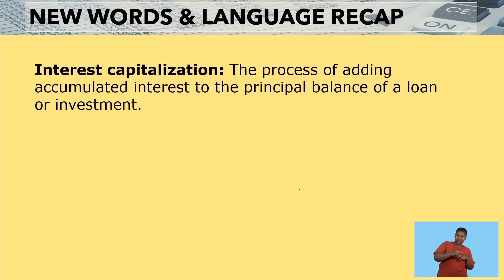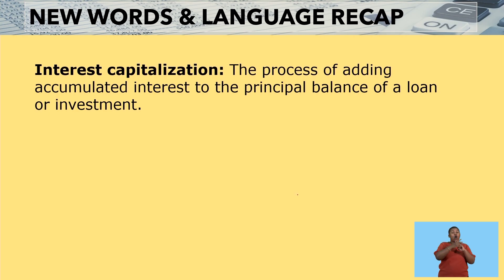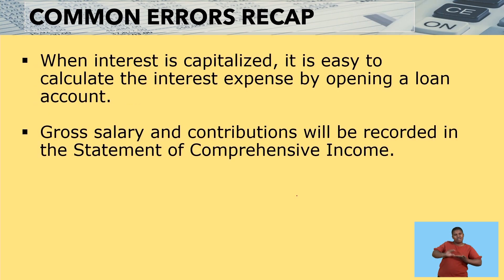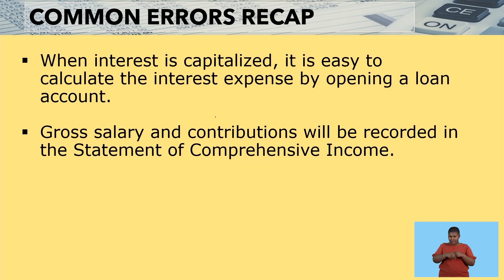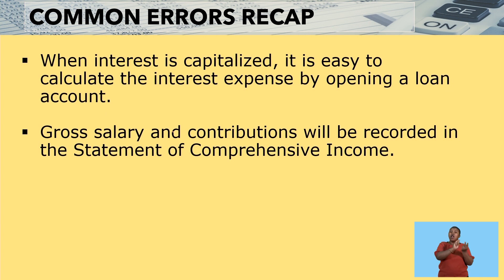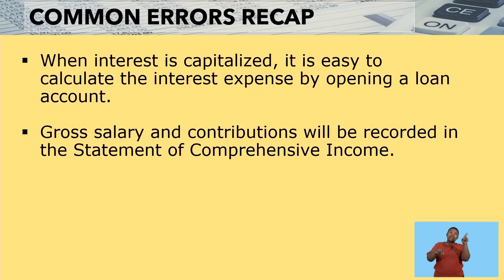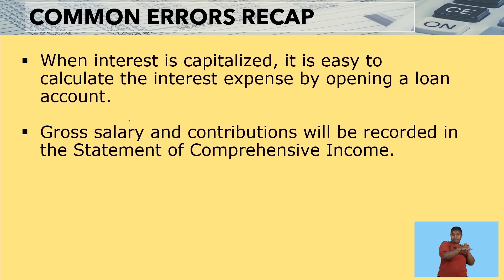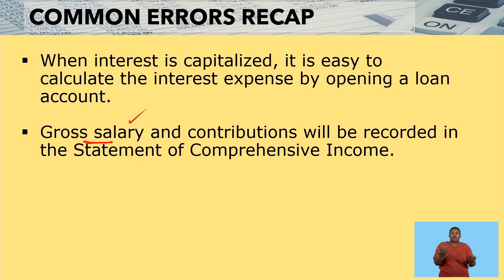Accounting Grade 10 Statement of Comprehensive Income Expenses Video 2 Segment 3